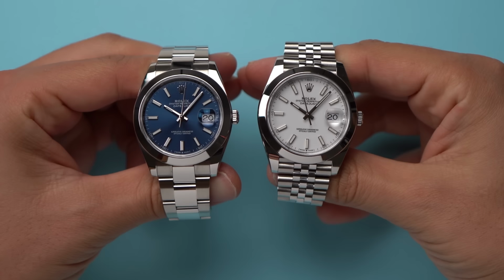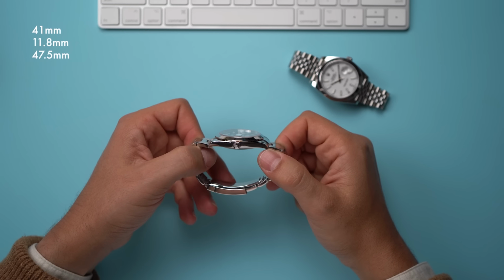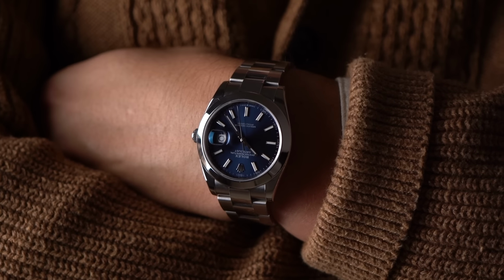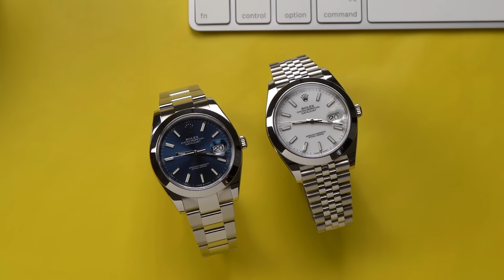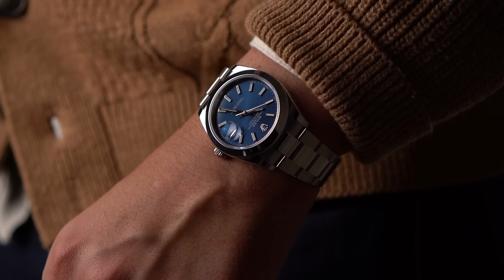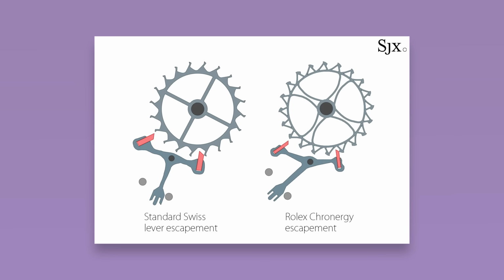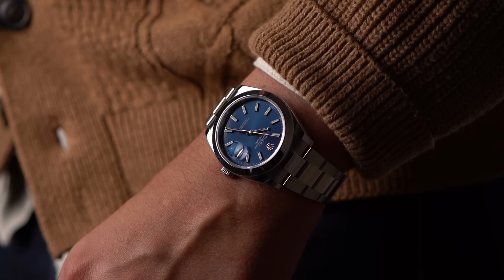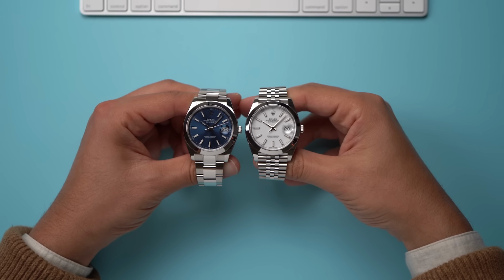The Most Boring Rolex: the Datejust 41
A look at the 41mm Rolex Datejust 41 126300 with blue and white dials, the most boring Rolex watch but also... it's kinda good.